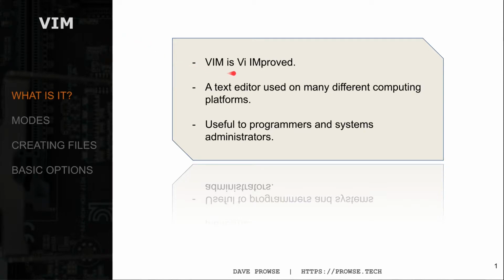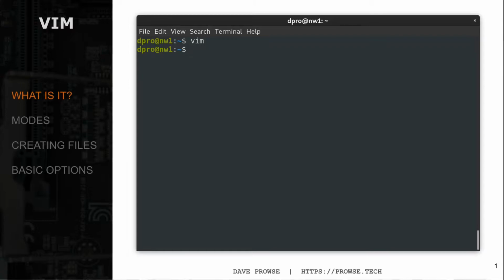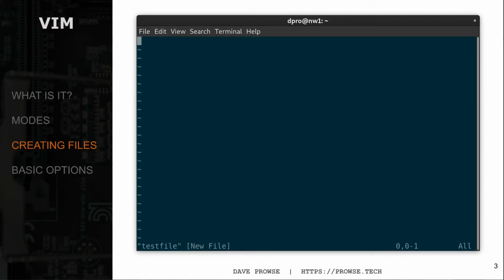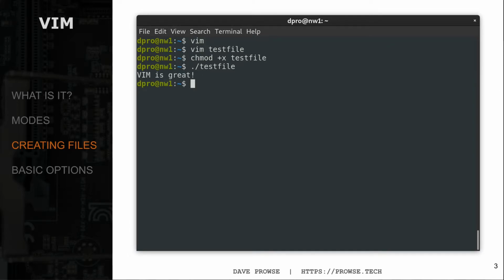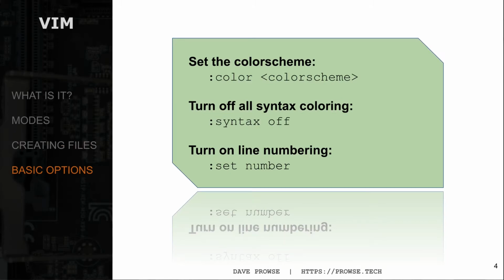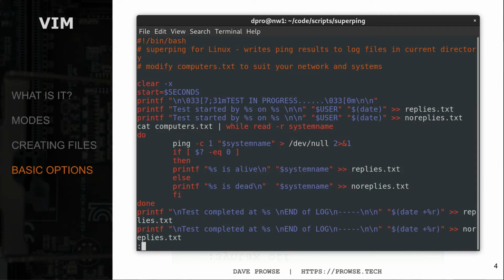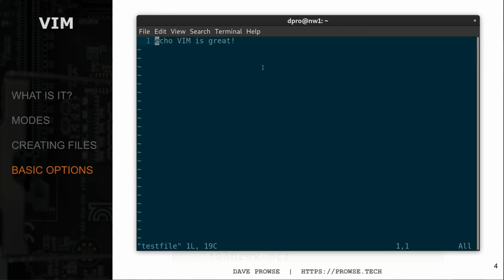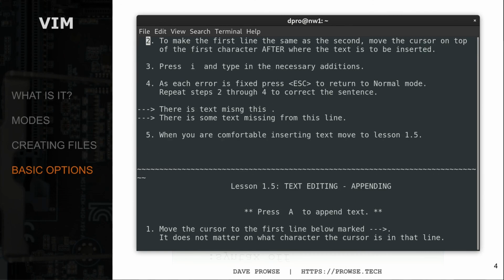Introduction to VIM